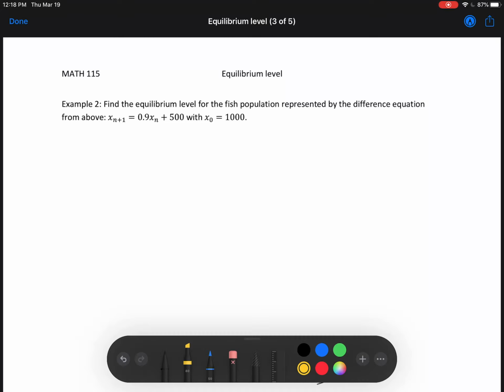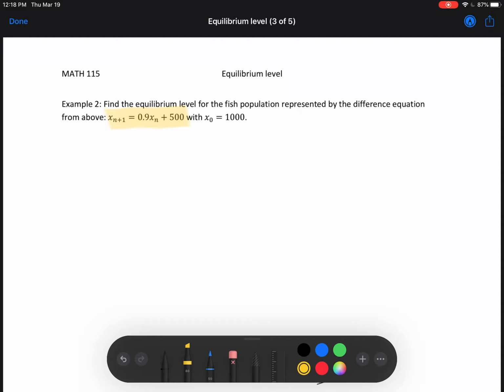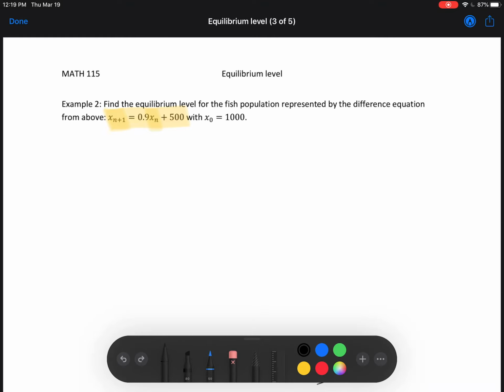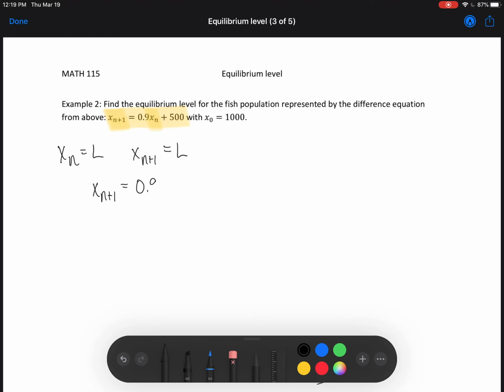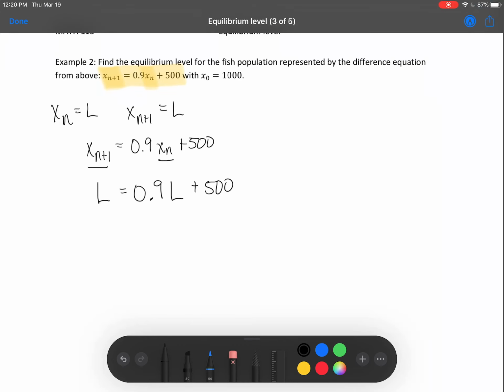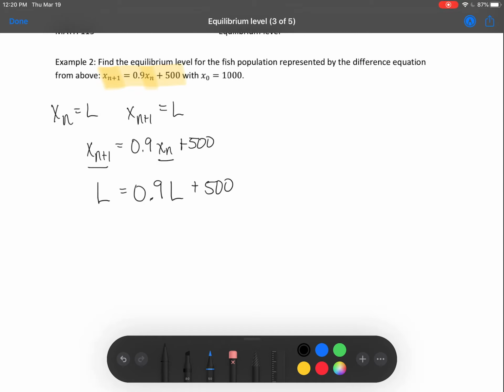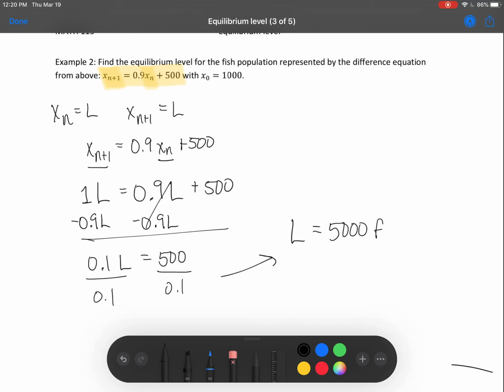March 19, 2020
Equilibrium level